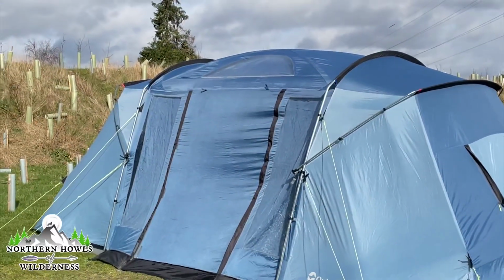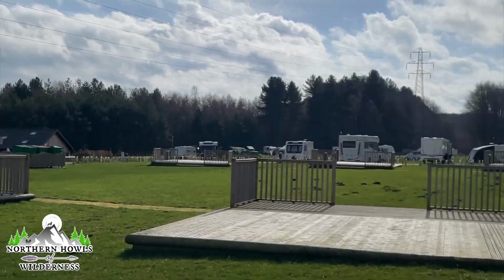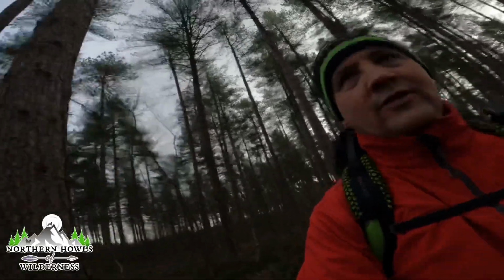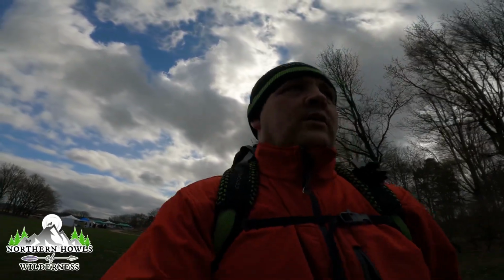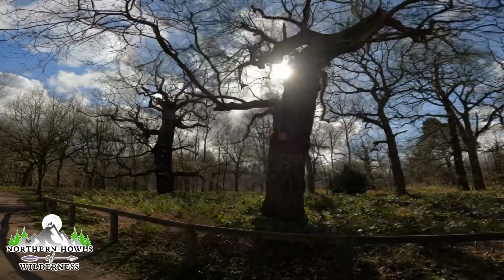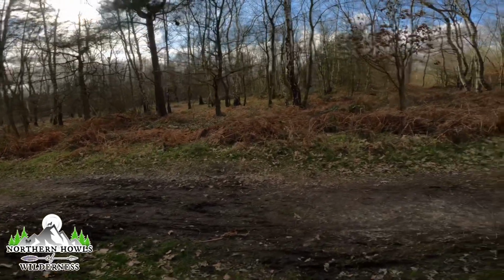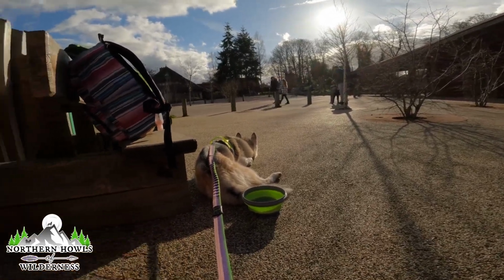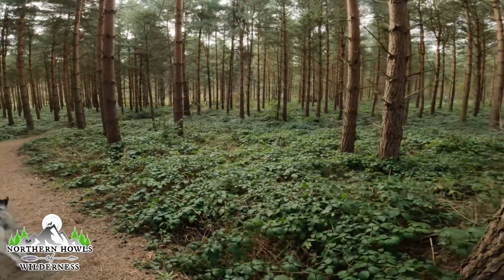Huskies Sherwood Forest camping adventure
Rescue girl Kibou and foster lad enjoying their 1st camping ⛺️ trip to Sherwood pines and Sherwood Forest 🌳